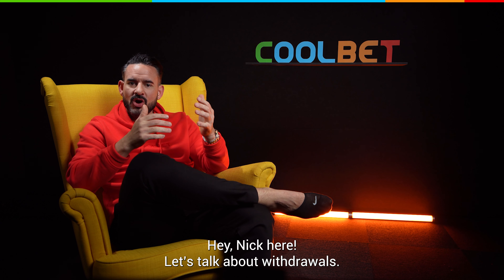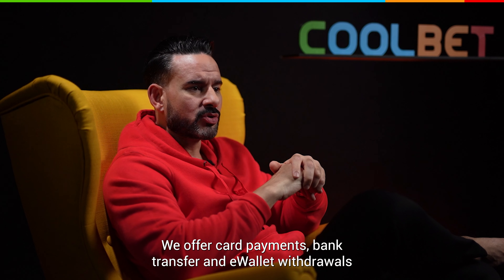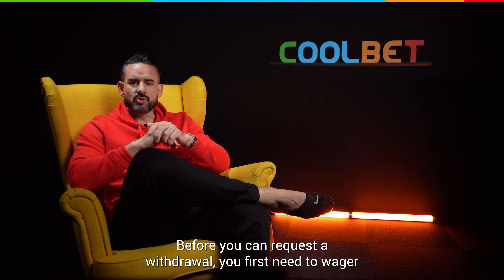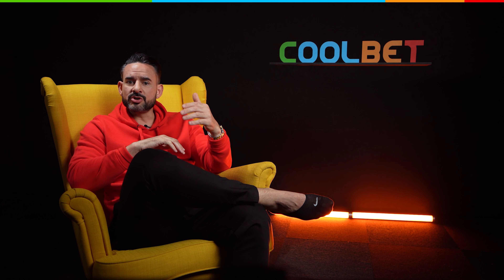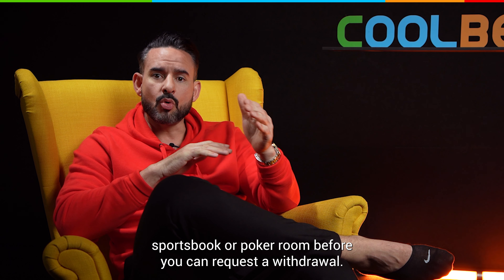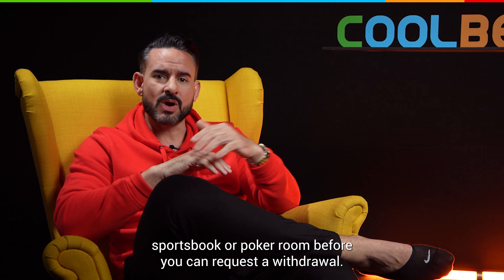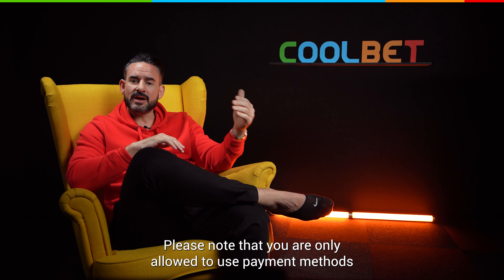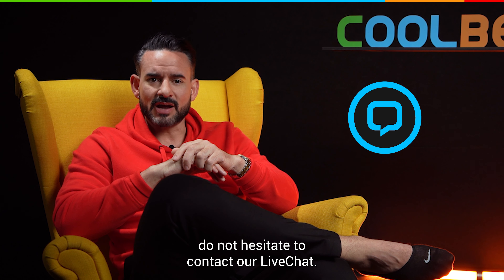How to cash out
Get to know the options offered for your withdrawals, the payout transfer time, and withdrawal conditions. This Safer with Coolbet series episode reminds you to preferably use the same card for your deposit and withdrawal. For your safety, you can only use payment methods that belong to you and are registered under your name.